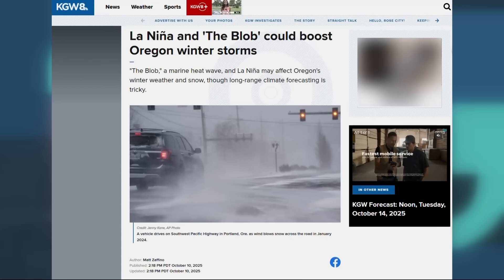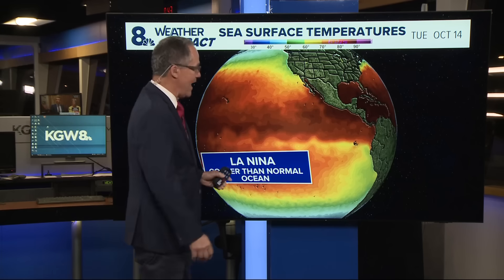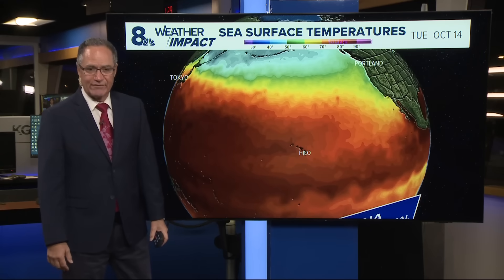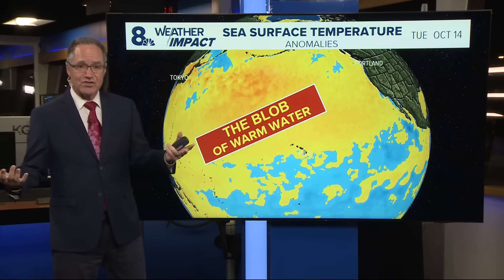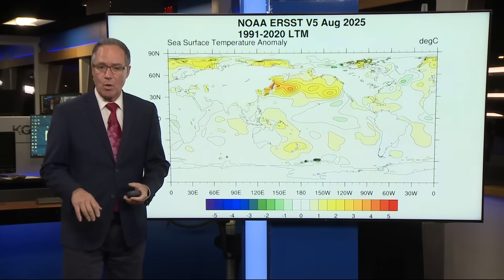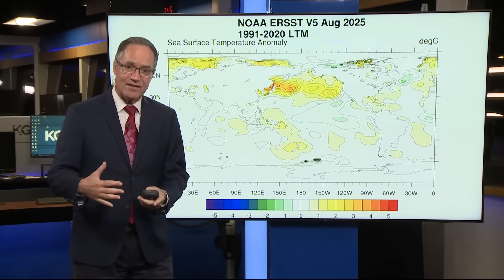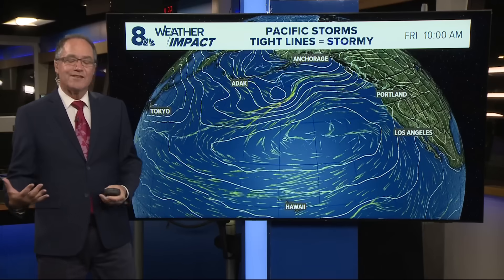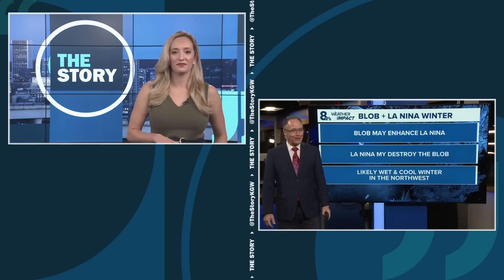La Niña and 'The Blob' could boost Oregon winter storms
"The Blob," a marine heat wave, and La Niña may affect Oregon's winter weather and snow, though long-range climate forecasting is tricky.